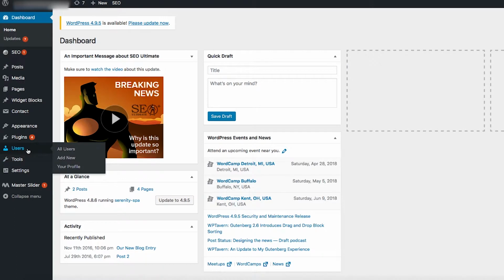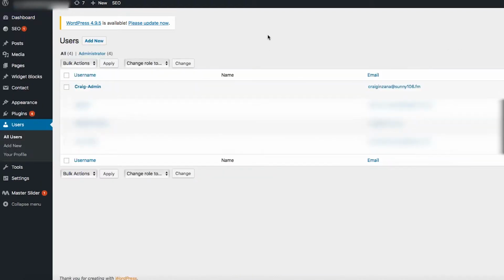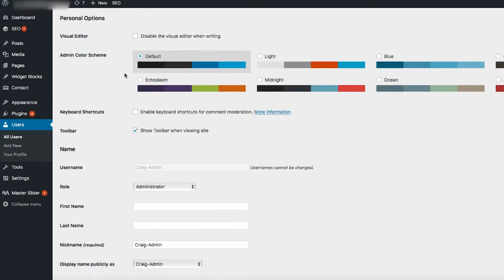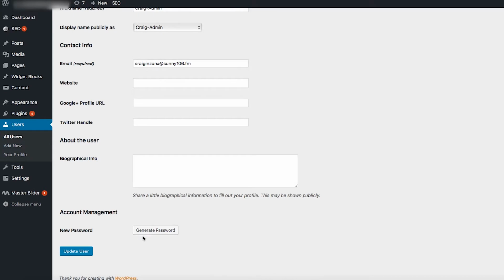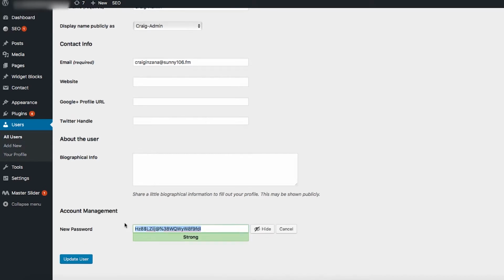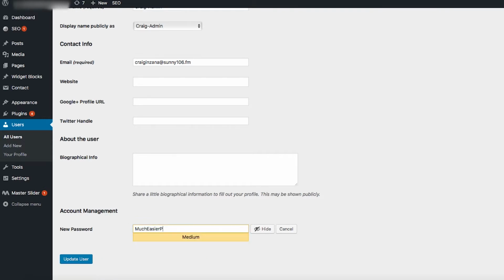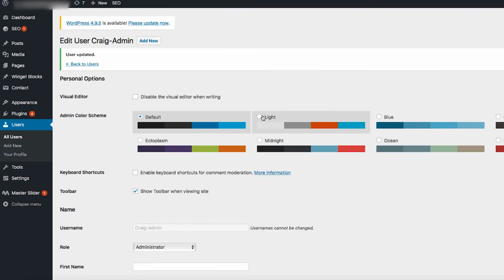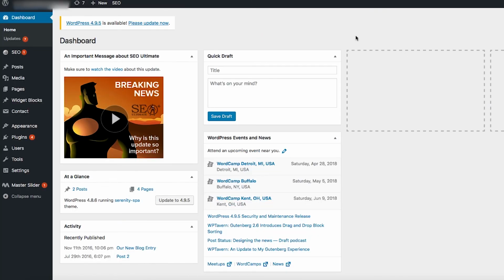Can't Remember Your WordPress Password: How To Make It Easier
It's a common problem that a website developer leaves you with a difficult password for the sake of security. This simple tutorial shows you where and how to update your password.

This all assumes you already know your current password.